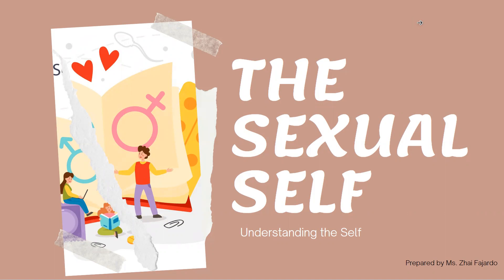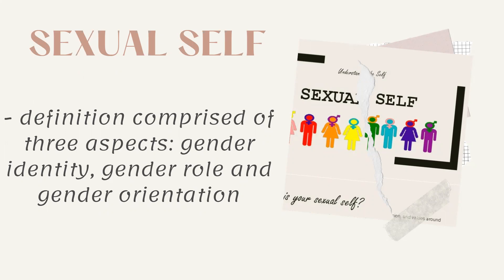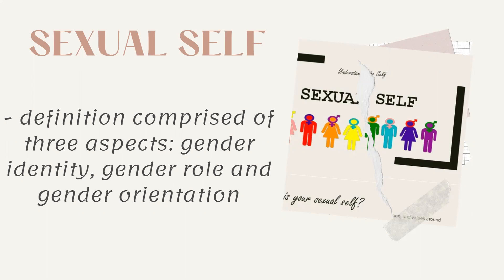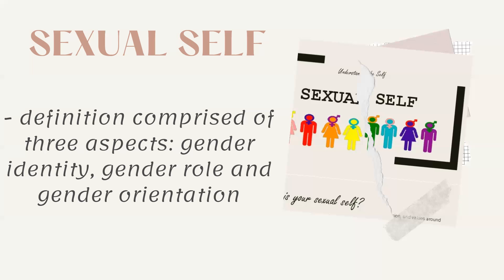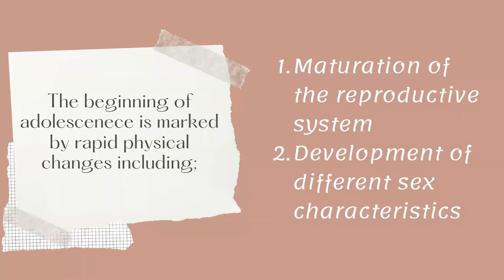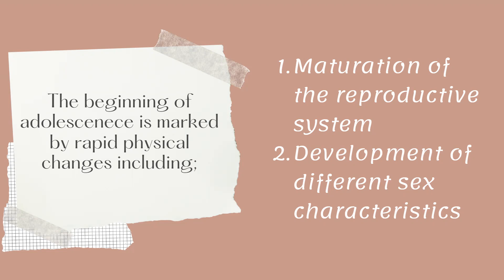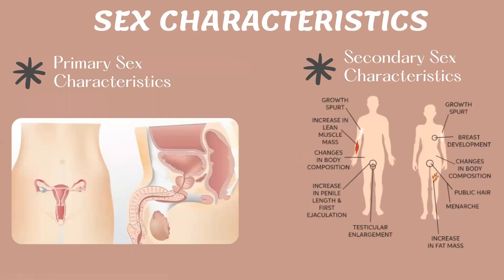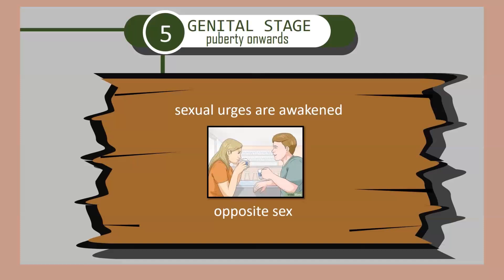THE SEXUAL SELF PART 1|| (Development of secondary sex |characteristics) || Understanding the self